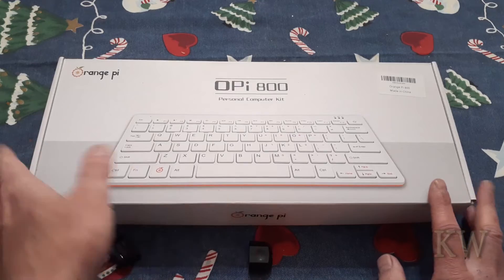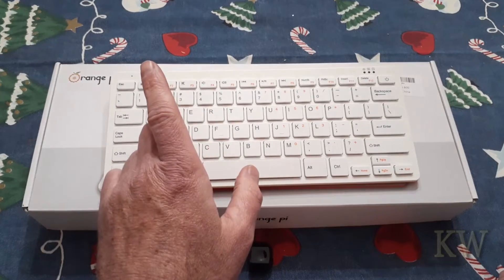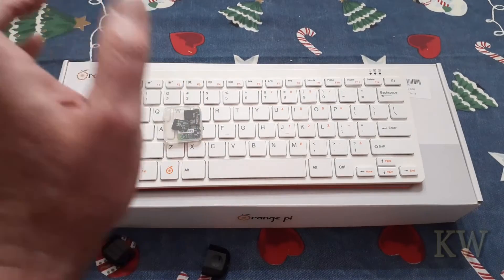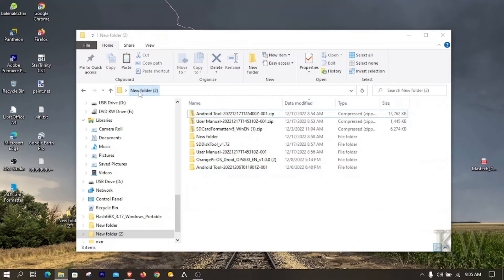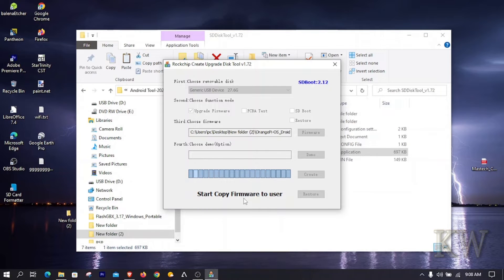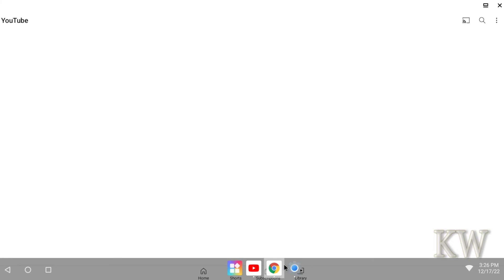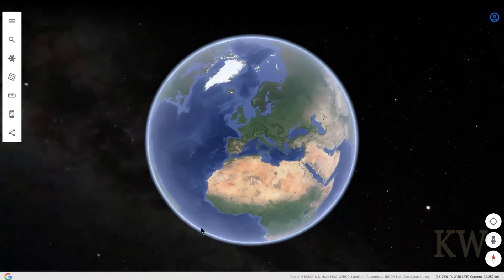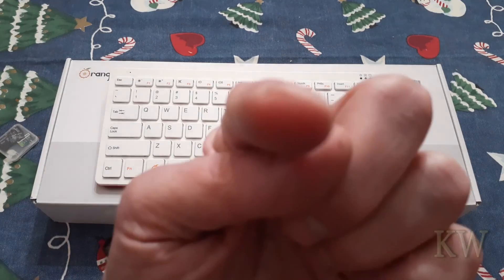How To Install Orange Pi OS Droid On A OrangePi 800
A great Raspberry Pi 400 alternative the OrangePi 800 has a lot to offer for a lot less $$. Today we go through how to install the Android OrangePi OS.